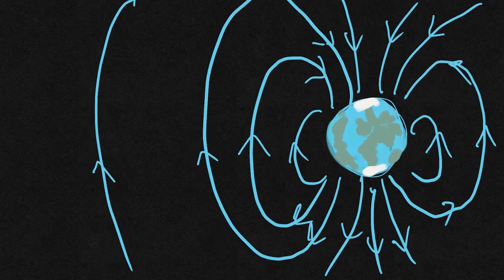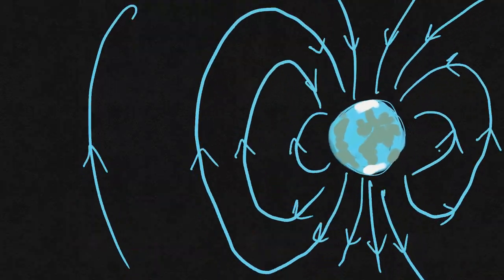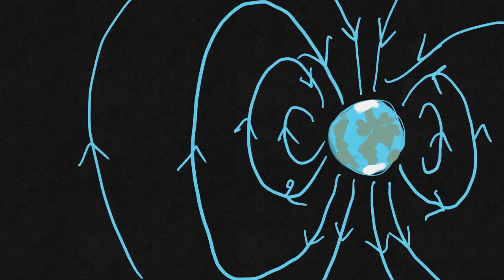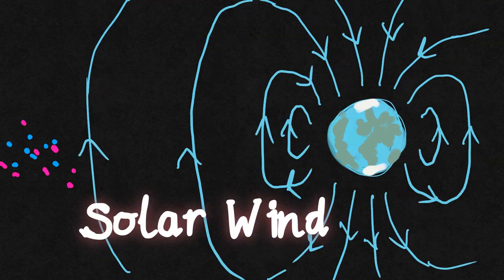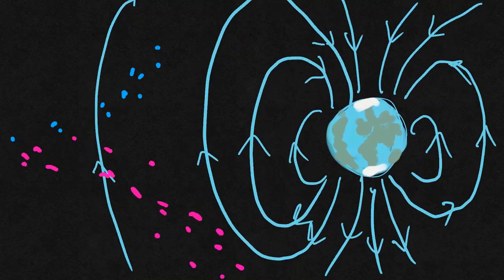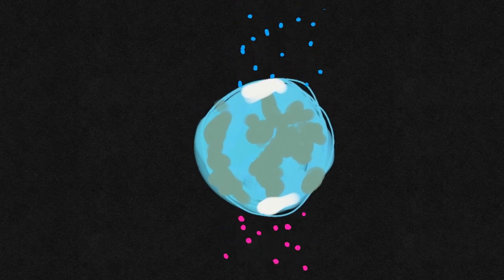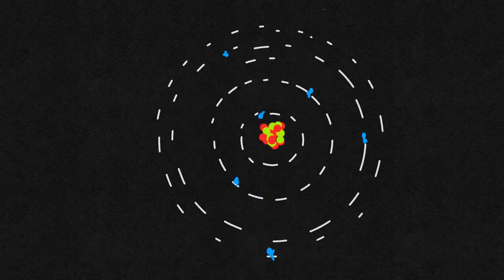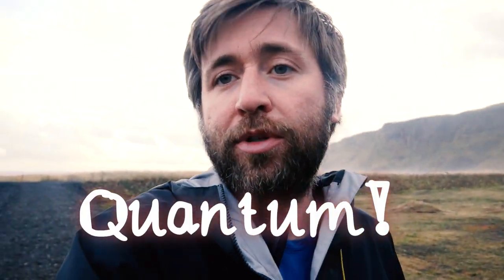Chasing the Northern Lights - Physics Explanation Including Quantum - GCSE and A Level Physics vlog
I explain the Northern Lights, I try and see them actually.  And do, briefly, and faintly!  But I have explained them, with the help of the animation I made on the plane.  Sorry if it's a little shaky!  I also go into the quantum effect of ionisation, and excitation and de-excitation in the upper atmosphere.